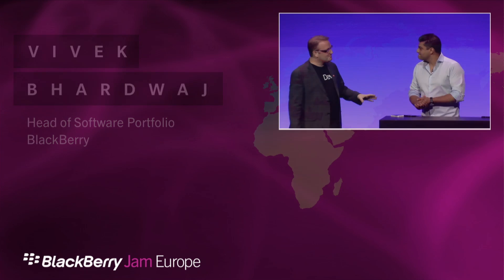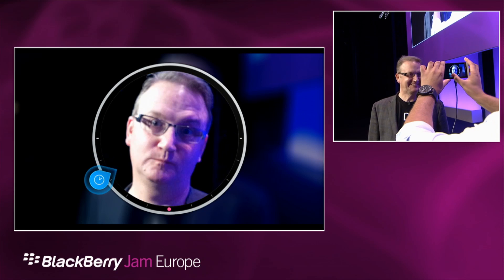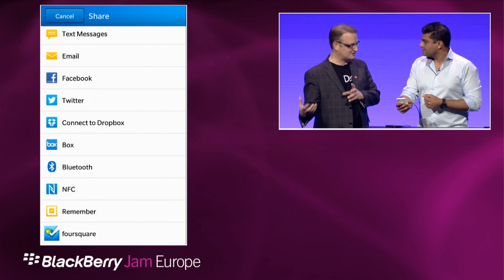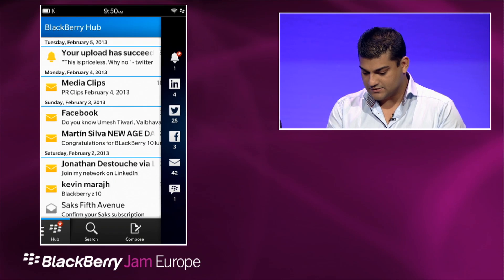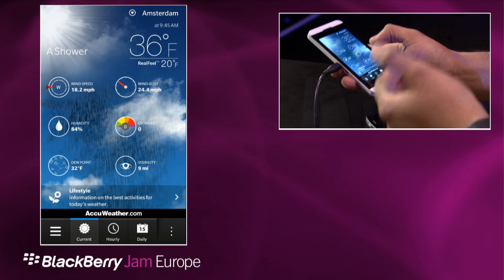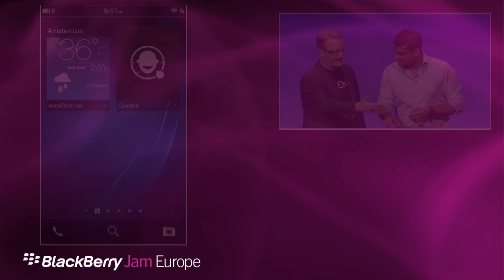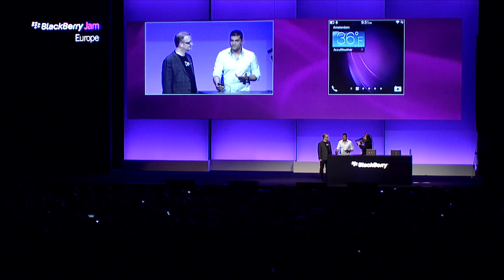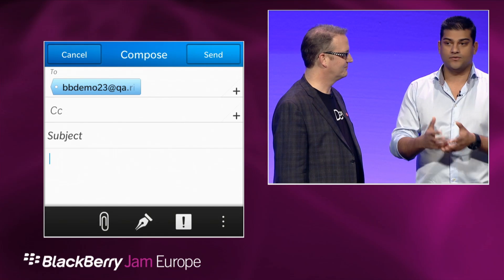BlackBerry Jam Europe General Session - 2/15 - Alec Saunders and Vivek Bhardwaj demo BlackBerry 10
BlackBerry's Alec Saunders and Vivek Bhardwaj demo how BlackBerry 10 is Integrated, Social and Beaufitul.